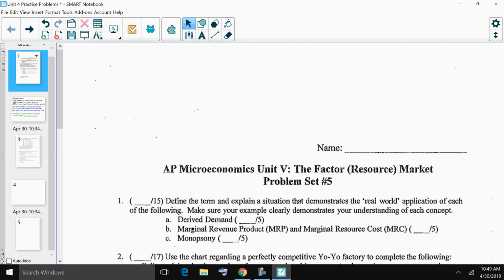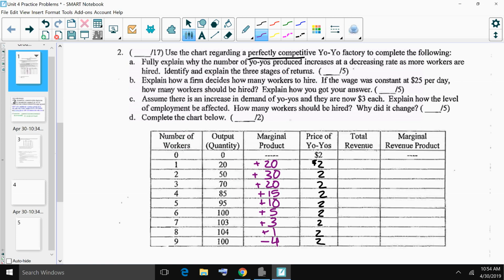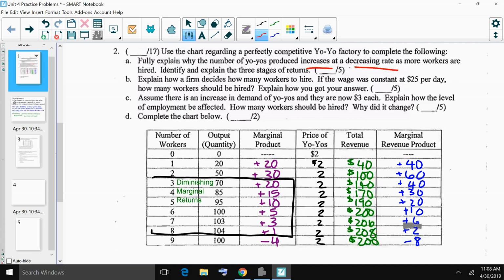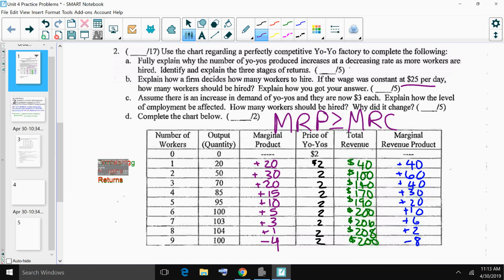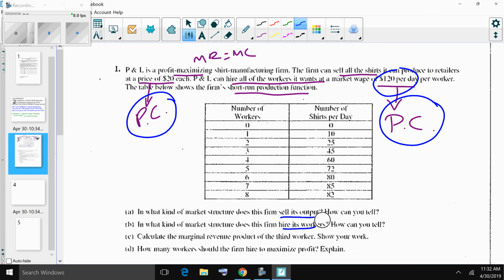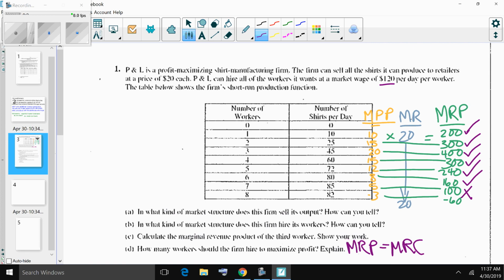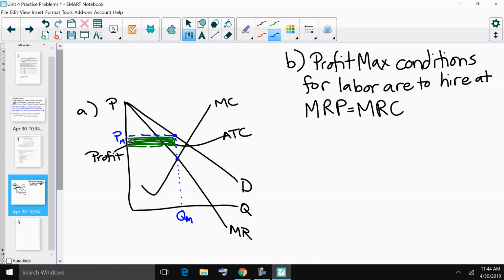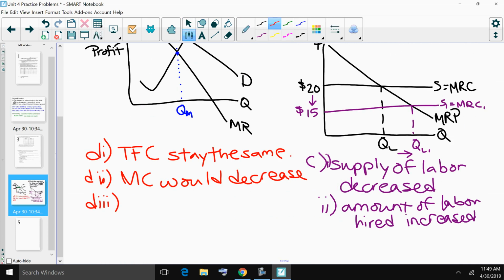Unit 5 Practice Set